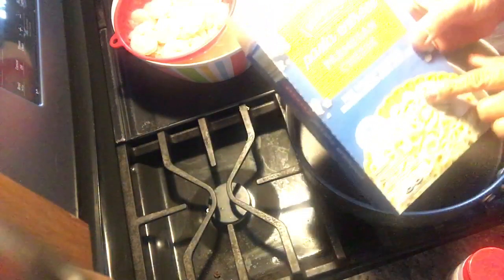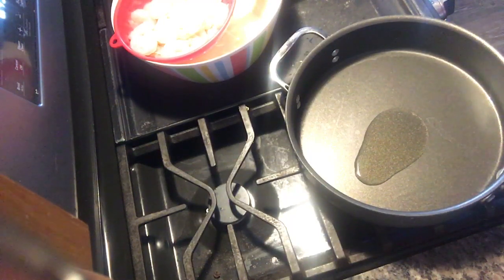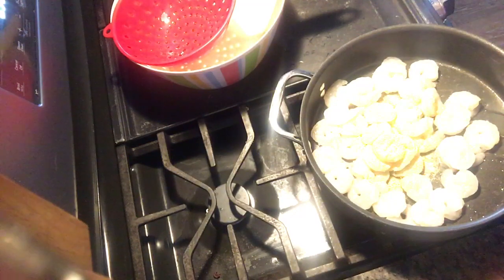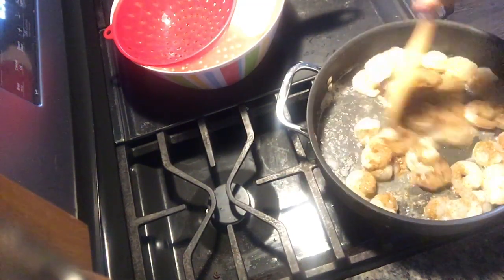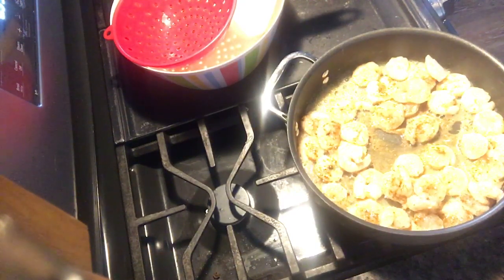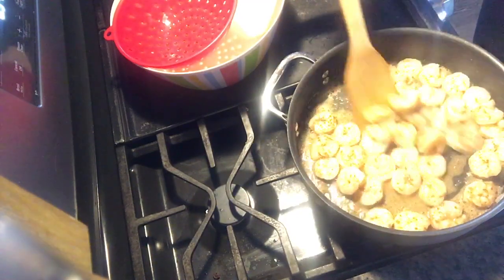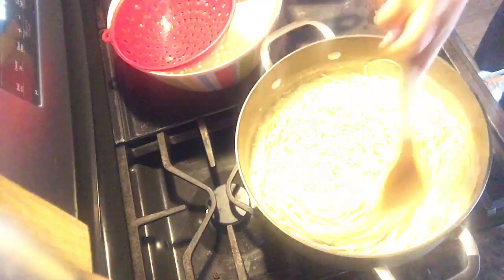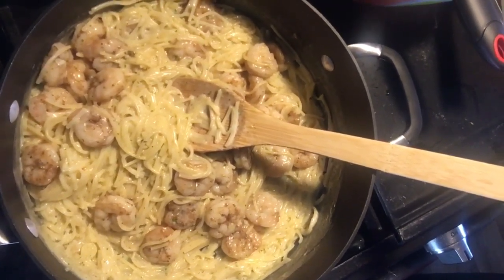QUICK DINNER: LyfeAzTiff- Cheatin Shrimp Alfredo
Quick- cheap dinner using the shrimp I got from Walmart .. hope you enjoy- you can also add any veggies like spinach to it